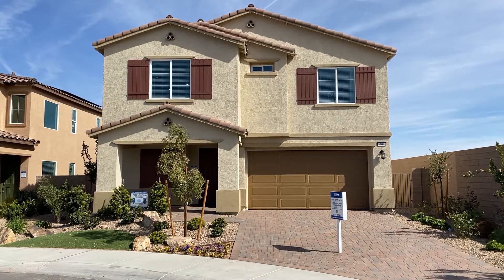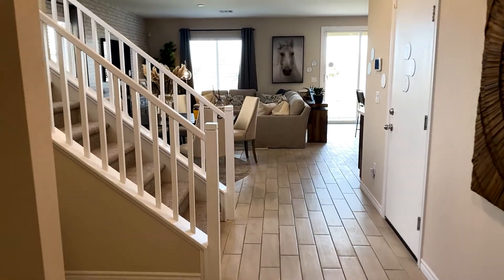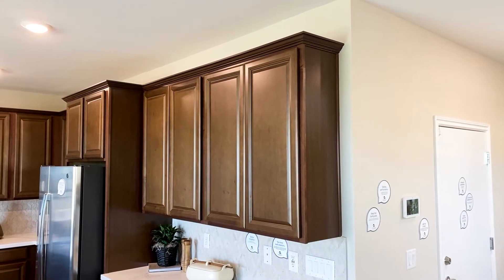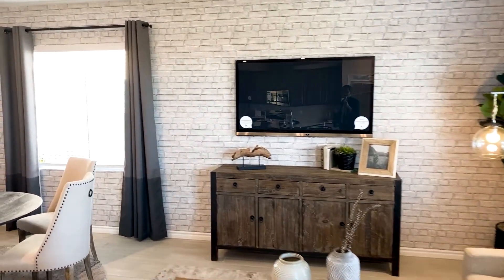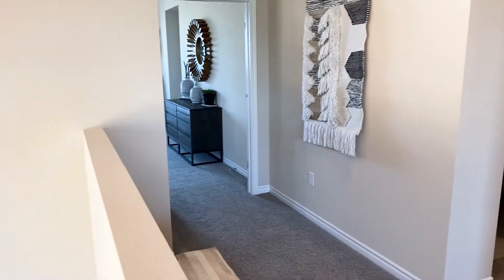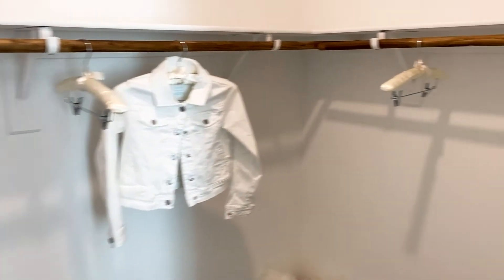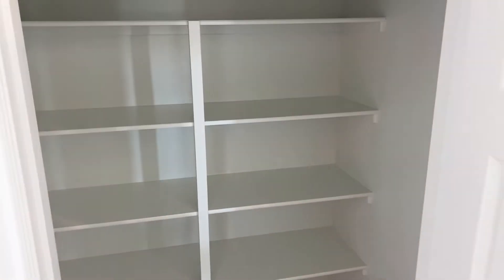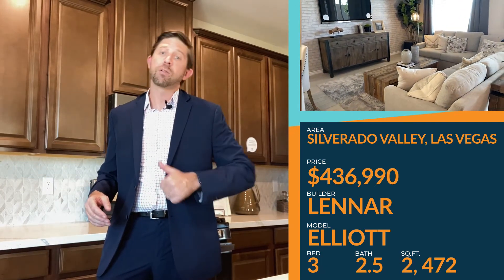Las Vegas New Home - Starts @ 436,990 - SIlverado Valley Community - Houses For Sale Las Vegas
Thinking about moving to the Las Vegas area area? Check out this beautiful "everything included" Lennar Home in the Silverado Valley Community in 89141 area in Las Vegas, NV. Hope you enjoy this tour! What did you like or dislike about this new home? If you are thinking about making a move in Henderson or Las Vegas, give us a call for all your buying and selling needs.

🔻Contact John & Katy 🔻
John & Katy Skistimas
O’Brien Morabbi Team - Urban Nest Realty

📅 Schedule A Time To Chat with us.

We are a real estate team that loves our local business and community. Our goal is to share local news, real estate, and businesses with Vegas Locals and others looking to learn more about Vegas and Henderson.

We love helping people relocate to and from Las Vegas or Henderson, if you're thinking of moving anywhere in the Las Vegas area, we can make that move much easier for you. If you are thinking about selling or buying in the next year, we are your team.

Thinking About Selling? Fill out this form to get your home value

0:00​​​ Intro
1:27 Start Of Tour
2:43 Living and Kitchen Area
6:14 Upstairs Loft
7:48 Master Bedroom
10:05 Outro

DO NOT make buying, selling, or moving decisions based on Cosmo Morabbi, John Skistimas or Kathryn Skistimas’ videos. We are not a CPA, attorney, insurance, or financial advisor and the information in these videos shall not be construed as tax, legal, insurance, construction, engineering, health and safety, electrical or financial advice.

If you need such advice, please contact a qualified CPA, attorney, insurance agent, contractor/electrician/engineer/etc. or financial advisor. Linked items may create a financial benefit for the O’Brien Morabbi Team w/ Urban Nest Realty. Any use of other media is by fair-use only.